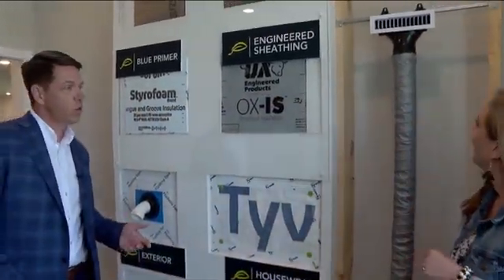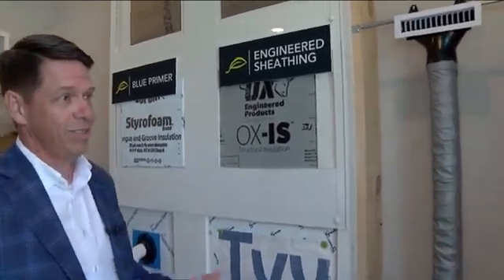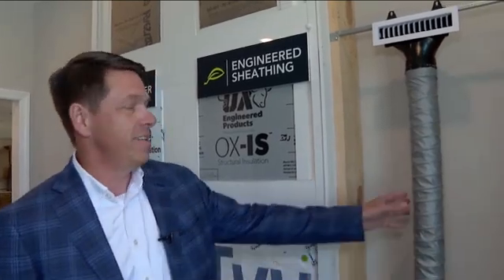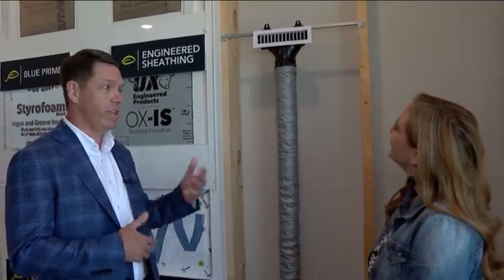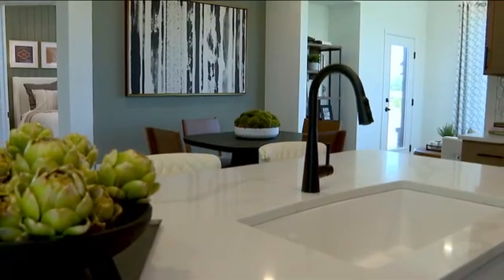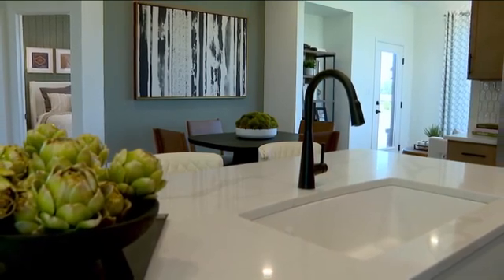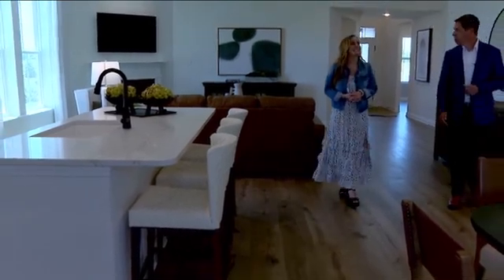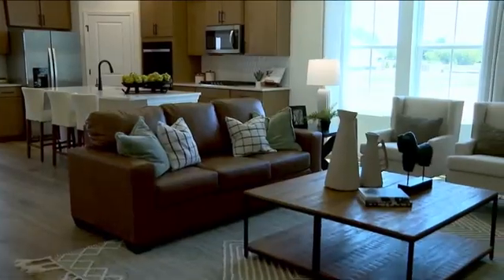Learn about Beazer’s Zero Energy Ready™ Homes | Indianapolis, IN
Learn about Beazer’s Zero Energy Ready™ Homes, as recently featured on WXIN and CBS’ INDY NOW! We are so excited to be the first national homebuilder in the Indianapolis area to offer new homes that meet the high standard of energy-efficiency set by the U.S. Department of Energy. Built with 2x6 exterior framing, triple-pane windows, advanced technology HVAC and whole home air sealing, Beazer homes offer superior performance, improved air quality and exceptional interior comfort. Visit a community today to tour our Surprising Performance room for yourself!